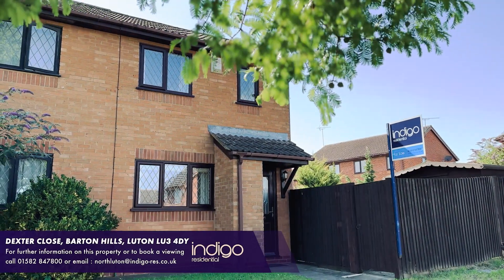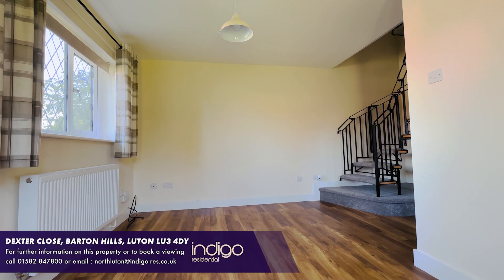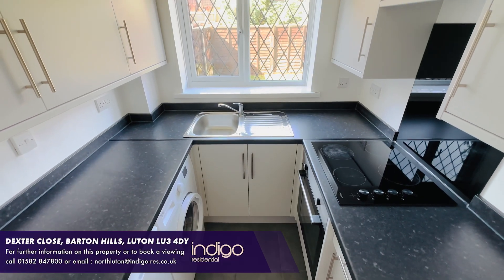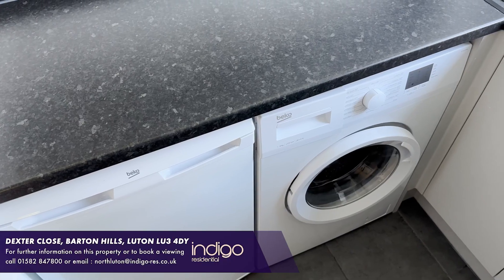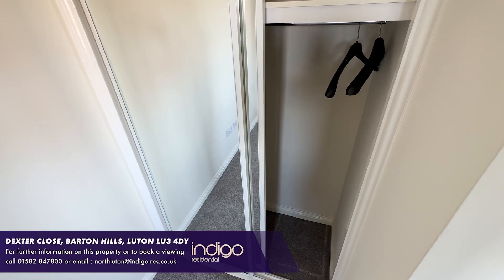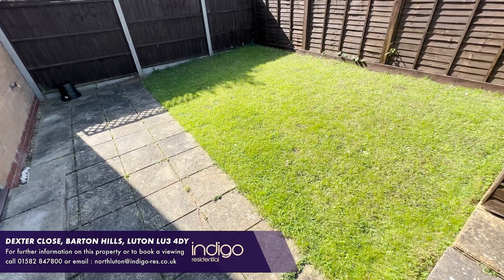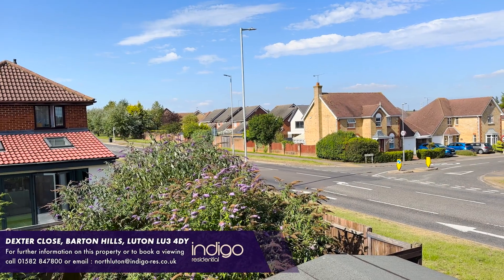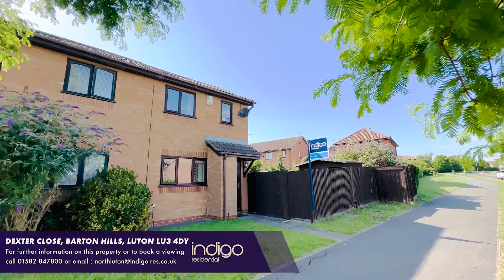Dexter Close, Barton Hills, LU3 4DY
KEY FEATURES: INDIGO RESIDENTIAL • FANTASTIC ONE BEDROOM CLUSTER • CHAIN FREE ACCOMMODATION • IMMACULATELY PRESENTED THROUGHOUT • PRIVATE REAR GARDEN • IDEAL PURCHASE FOR FIRST TIME BUYERS

The accommodation comprises from an entrance leading into the bright and airy living room which offers stairs rising to the first floor, french doors opening onto the private rear garden and an opening into the kitchen. The ceilings have been skimmed and there is laminate flooring along with refitted skirting boards. The kitchen has a range of wall & base level units, inset sink unit, built in oven, hob & extractor, space for fridge/freezer, plumbing for washing machine.

The first floor has a fitted bathroom comprising from a three piece suite including panelled bath with overhead shower, low level wc and wash hand basin. The bedroom has double glazed windows to the front & side aspects and has built in wardrobes with glass sliding doors.

Externally there is an excellent private rear garden with direct access from the property, enclosed fence, patio & lawn areas and a large shed. There is also an allocated parking space to the front. Other notable features include gas central heating, fully double glazed windows and doors, no upper chain complications.

Dexter Close is situated in the sought after Barton Hills area. There are an array of shops, bus routes, supermarkets including Sainsbury's & Aldi, Costa Coffee, a public house and other amenities all nearby and Luton Town Centre is just a short drive away.
An internal viewing comes highly recommended.